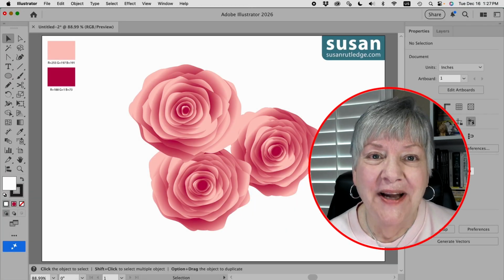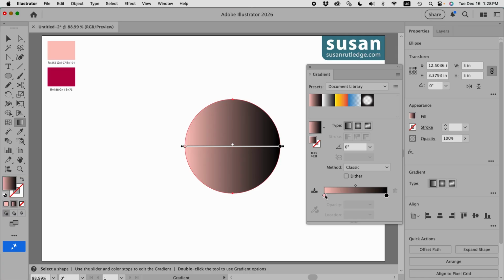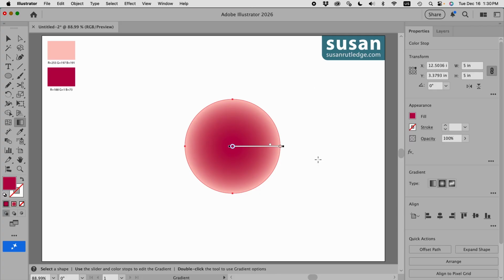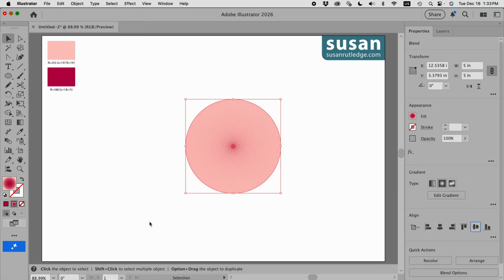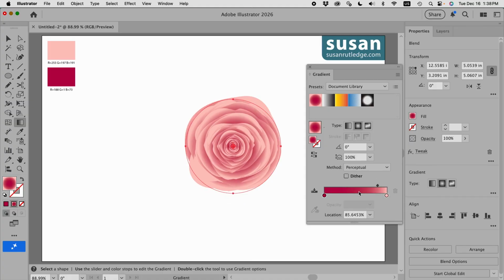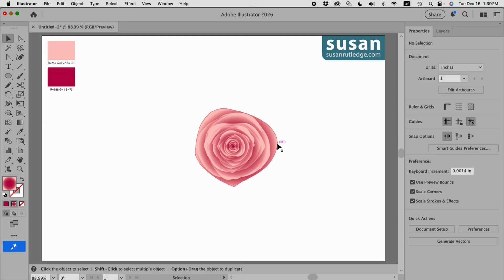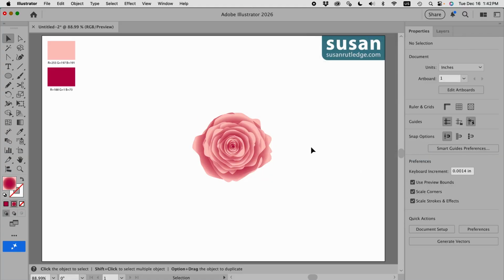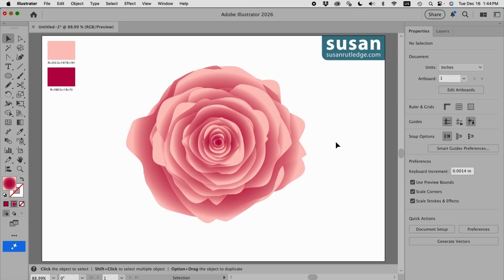How to Make Realistic Roses in Adobe Illustrator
Ready to create stunning, realistic roses in Adobe Illustrator? In this easy-to-follow tutorial, Susan Rutledge walks you step-by-step through using the Gradient Tool, Blend Tool, and powerful Tweak and Roughen special effects to design beautiful vector flowers you’ll be proud to showcase in your projects. Perfect for beginners and intermediate users, this Illustrator flower tutorial includes helpful keyboard shortcuts for both Mac and PC, so you can speed up your workflow while mastering professional techniques. 🌹✨